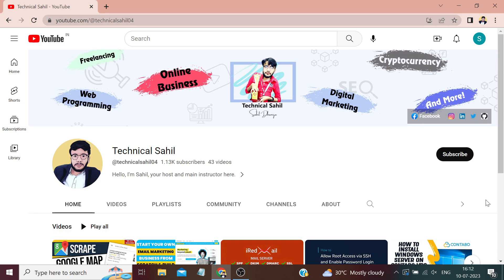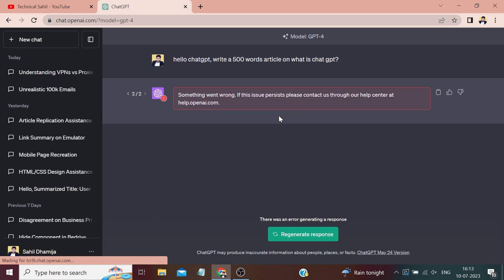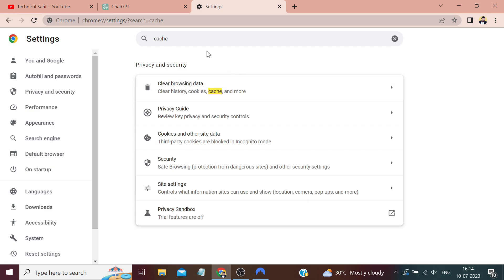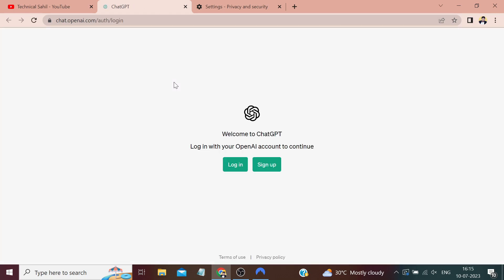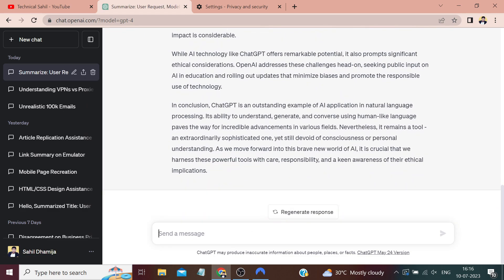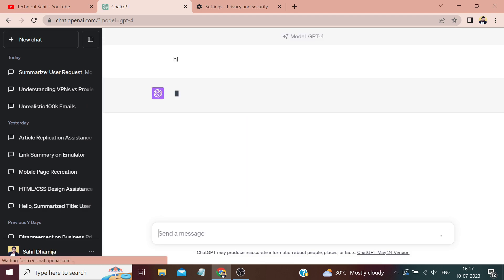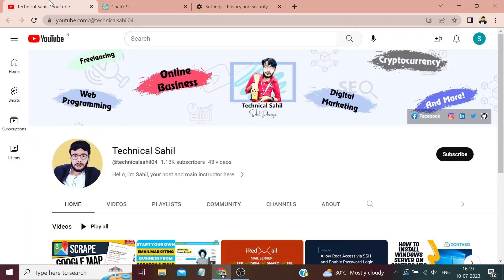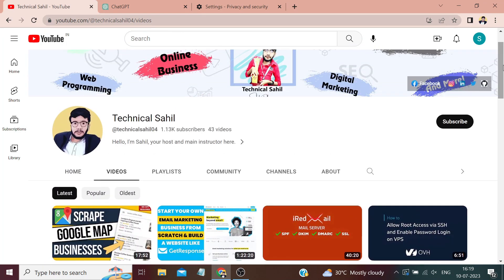How to Fix Something Went Wrong Error in ChatGPT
In this video, I will guide you through a comprehensive tutorial on how to troubleshoot and fix the "Something went wrong. This is an invaluable resource for developers, AI enthusiasts, and users who want to ensure a seamless experience with ChatGPT. The steps are very straightforward and will equip you with the knowledge to handle this common issue effectively.